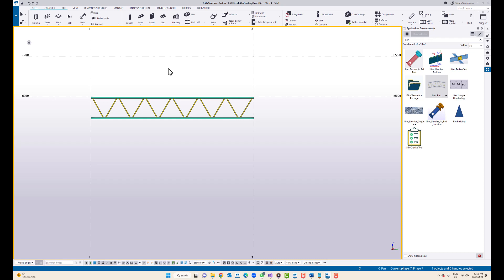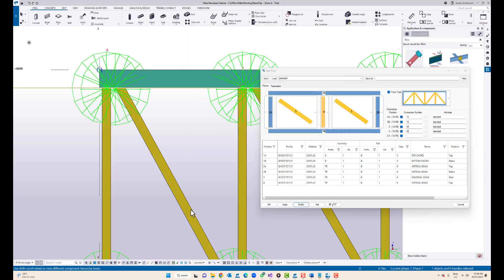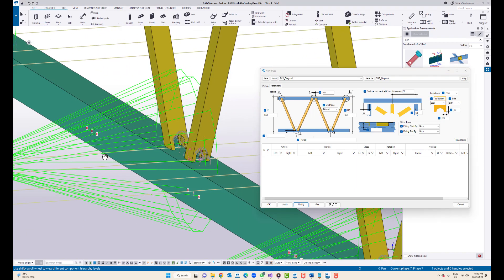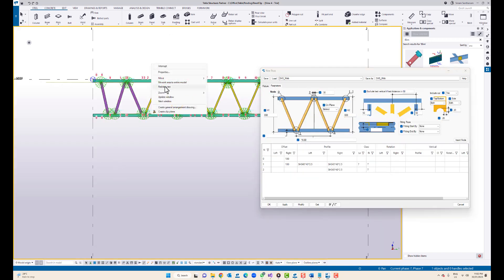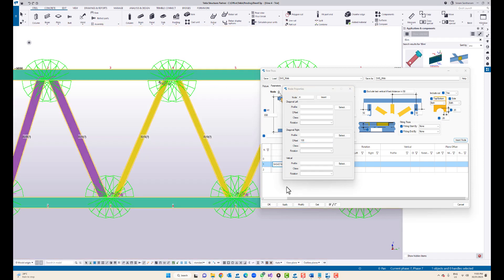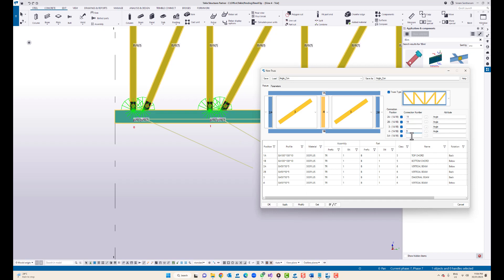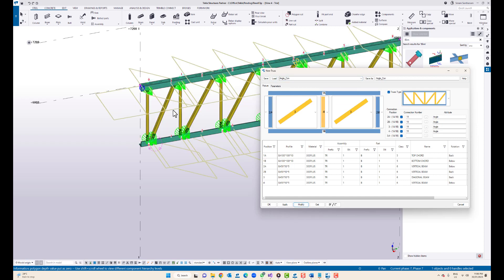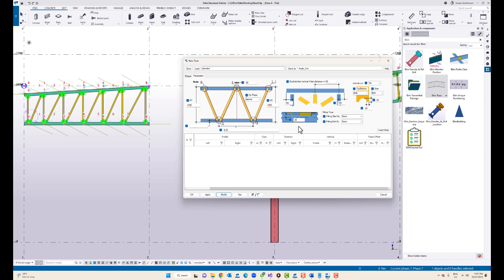Tekla Truss Component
The truss component has several options inbuilt to change within the application. Top and Bottom Chord, vertical and diagonal web properties can be changed  independently. Distance can be adjusted to any particular web by inserting a node point to avoid clash with purlin cleat. Option to add cut or connections to the diagonal and vertical members between chords. Galvanization hole can be added to Top and bottom chord, if required. Once you save your settings, it is a matter of two clicks to create the truss. Very flexible and time saving component.